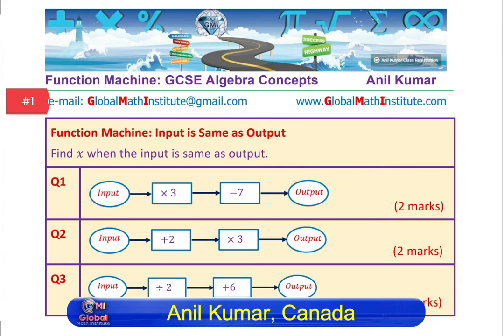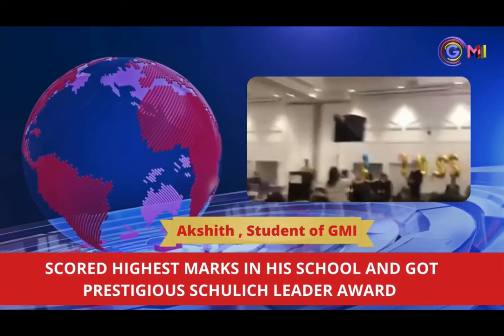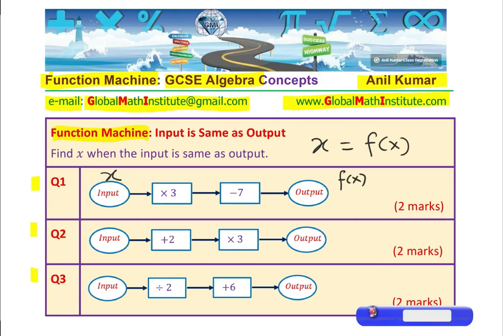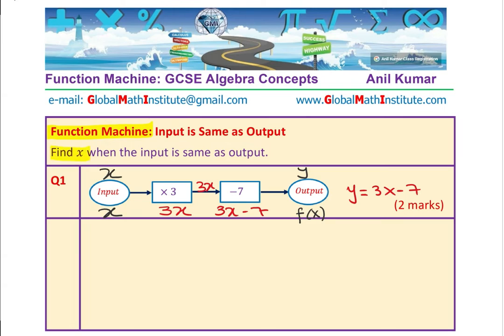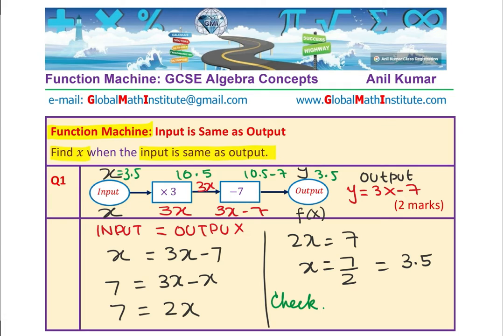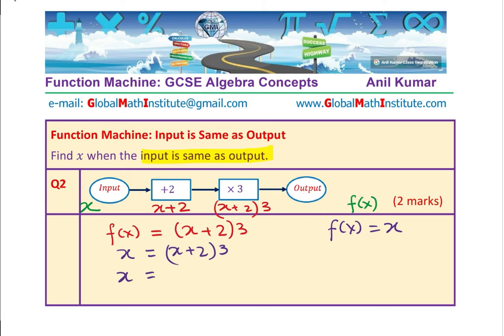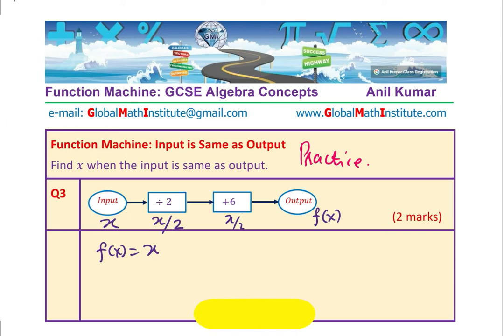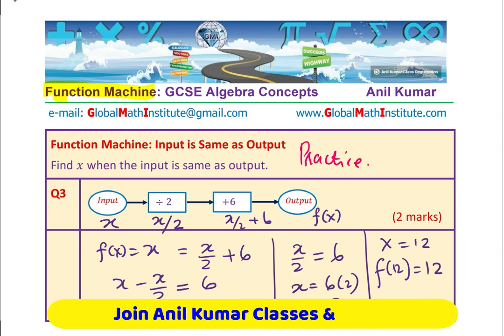Function Machine How to Find x when the Output is same as the Input GCSE Year 9 Algebra Exam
globalmathinstitute anilkumarmath Function machine relates input to output. All the operations are performed in an order. Function notation is used to represent output y as g(x) for input x.